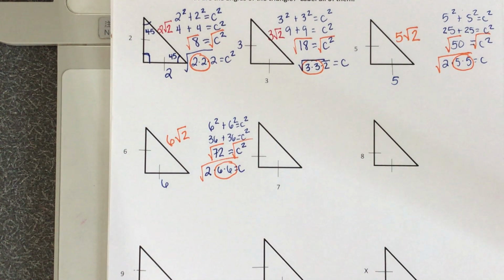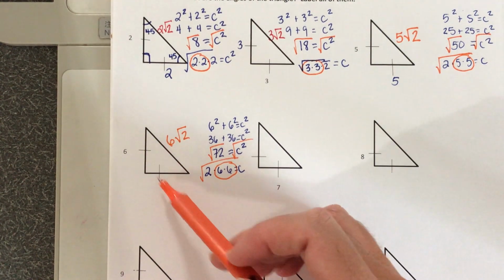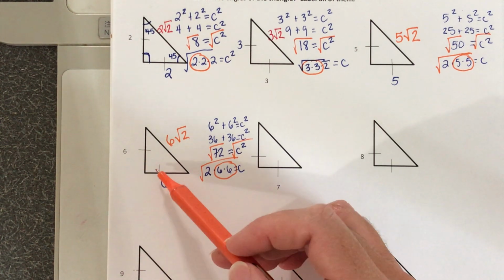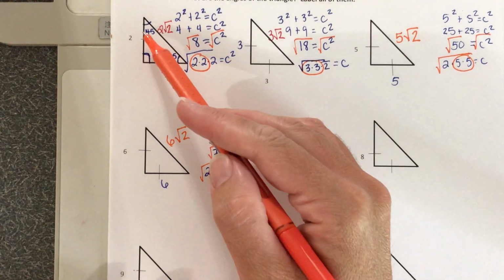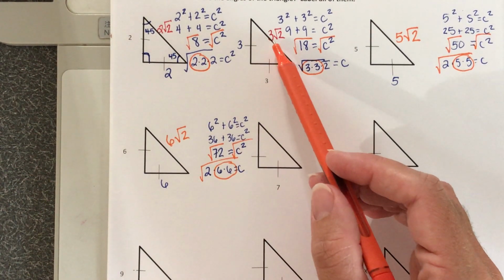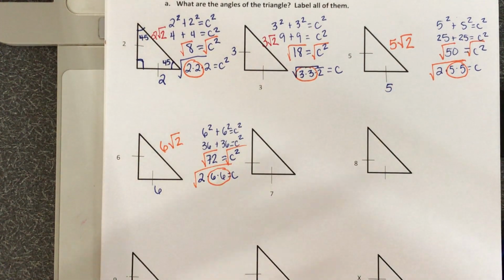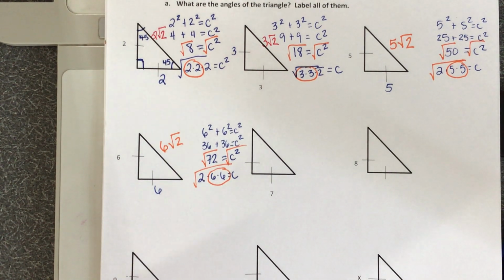M2 Discovering Special Right (Isosceles) video 5